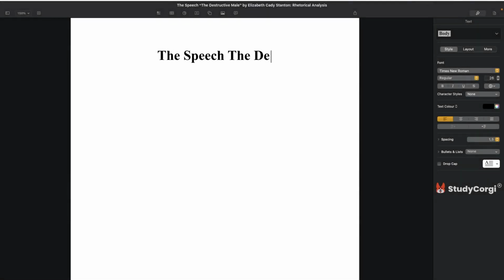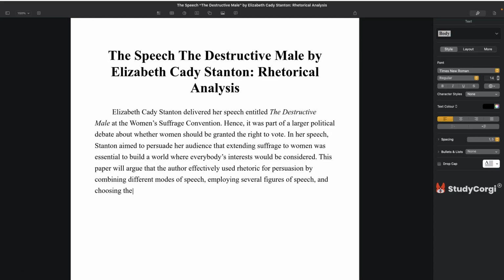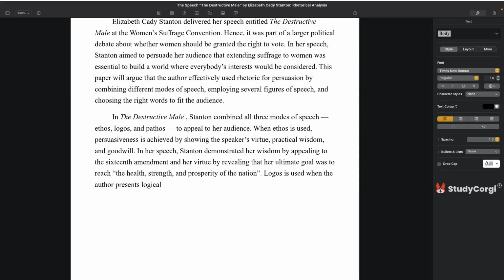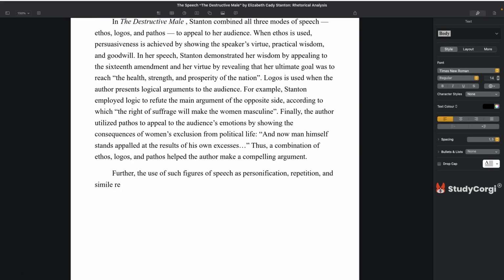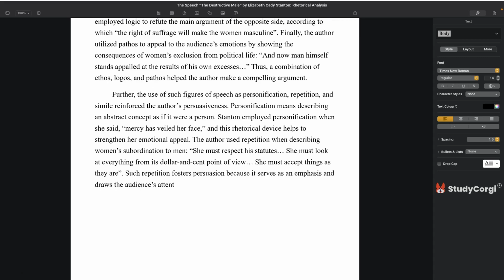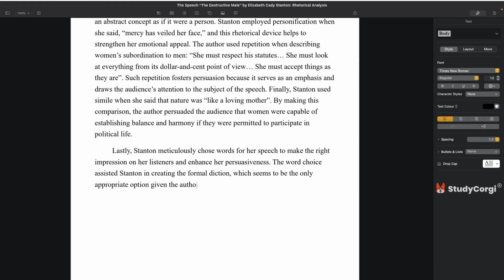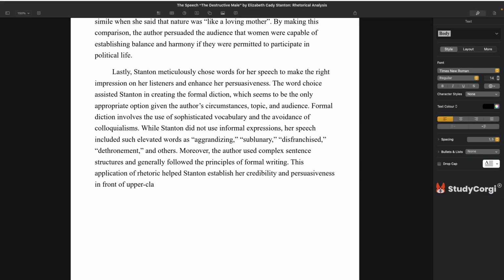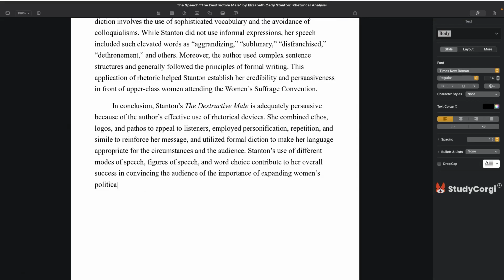The Speech "The Destructive Male" by Elizabeth Cady Stanton: Rhetorical Analysis - Essay Example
📄 Essay Description: In the speech "The Destructive Male", Elizabeth Cady Stanton combined all three modes of speech — ethos, logos, and pathos — to appeal to her audience.

✔️ Topics: Sociology, Rhetoric, Speech
✔️ Language: 🇺🇸 English
✔️ Words: 622

🔍 References:
Al-Zahra, Shaima’Shakir Abdul, and Khalida Hashoosh Addai Al-Ghezzey. “A Critical Discourse Analysis of Feminist’s Strategies in Persuasion.” Journal of Positive School Psychology, vol. 6, no. 6, 2022, pp. 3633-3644.
Stanton, Elizabeth Cady. “The Destructive Male.” SoJust, 1868, Web.